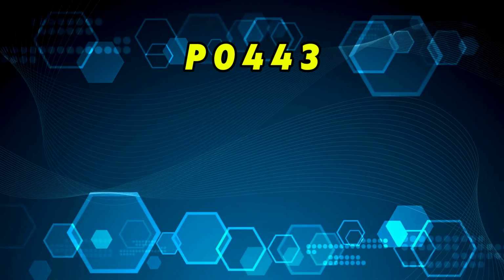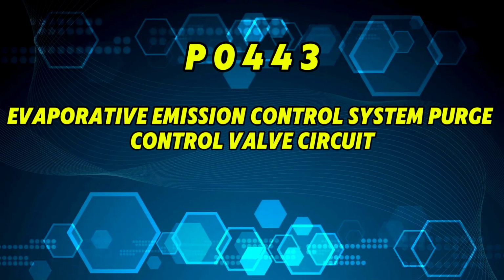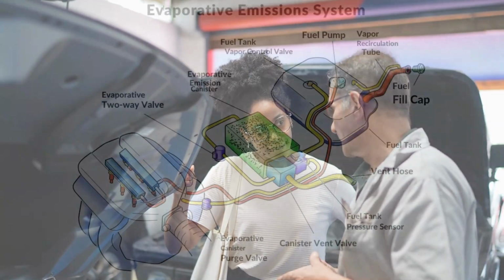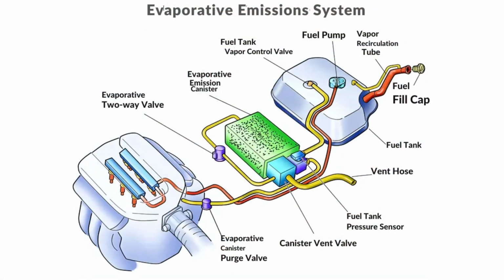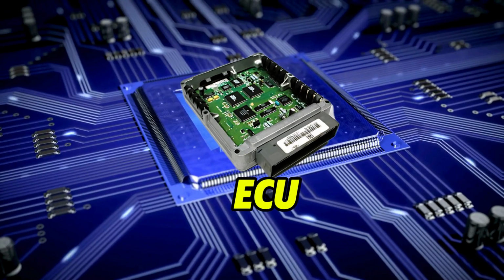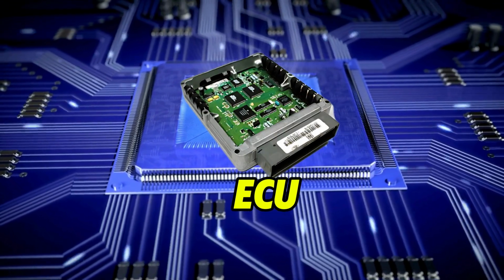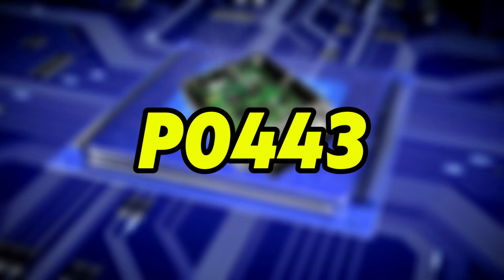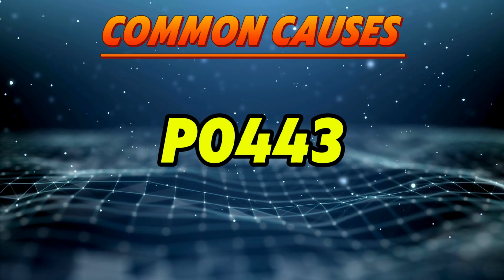P0443 CODE: CAUSES,SYMPTOMS & EASY FIX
Got a P0443 engine trouble code? 😱 This error is related to your Evaporative Emission Control System (EVAP) and could be affecting your car’s fuel efficiency. But don’t worry—fixing it is easier than you think! 😃🔩

🔥 What You’ll Learn: ✅ What P0443 means & why it appears ⚠️ ✅ Common symptoms to watch for 🚨💡 ✅ Step-by-step troubleshooting & easy fixes 🛠️🔧 ✅ How to replace key EVAP components 🚗⚙️ ✅ Pro tips to prevent future issues 💡🏆

Search terms and questions you might be thinking of related to how to fix p0443 fault code :

P0443 engine trouble code
Evaporative Emission Control System fix
How to repair P0443 code
Car check engine light issue
Fuel system troubleshooting
What causes P0443 engine code
DIY guide to fix P0443 error
Symptoms of a faulty EVAP system
How to replace purge valve in EVAP system
Best ways to troubleshoot P0443 code issues